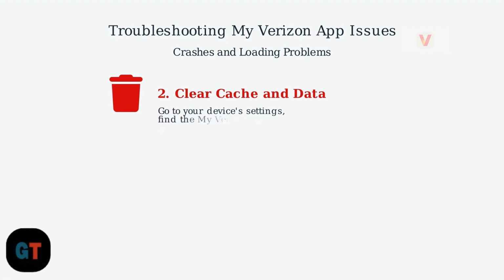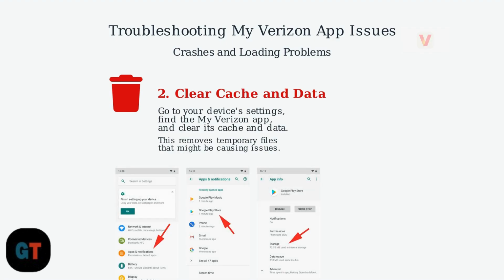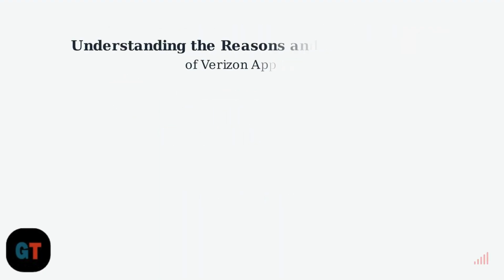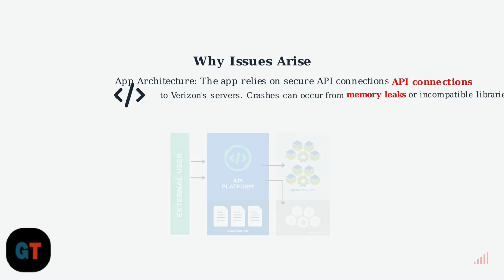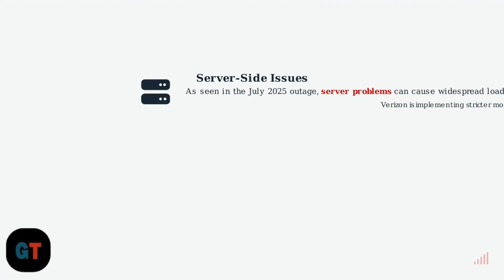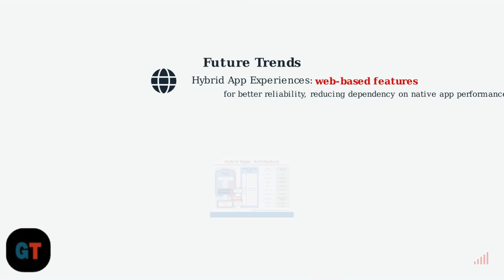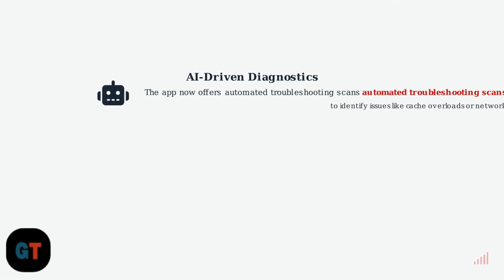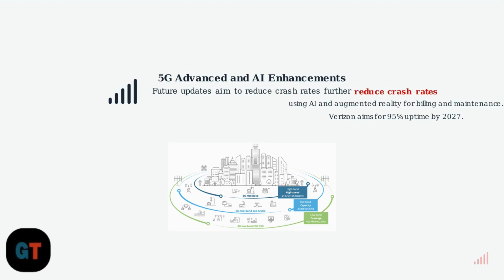How To Fix Verizon App Not Working – My Verizon App Crash, Loading Issue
Is your My Verizon app not working? 📲 Whether it’s crashing, stuck loading, or login not working, this guide will help you fix it quickly on iPhone & Android.